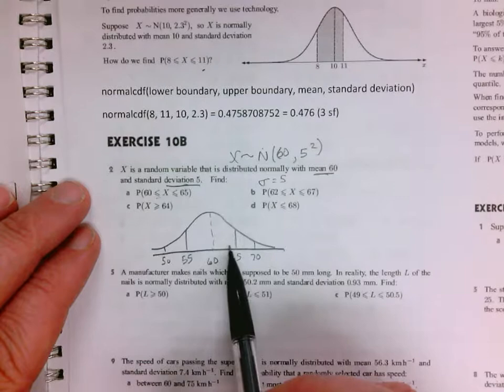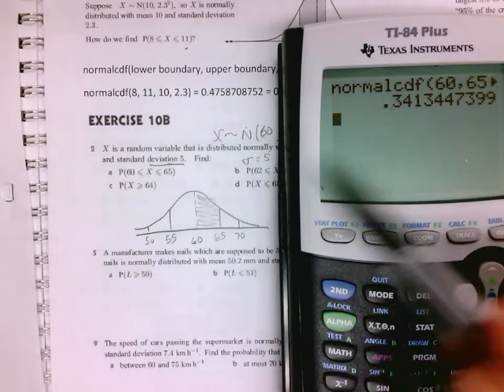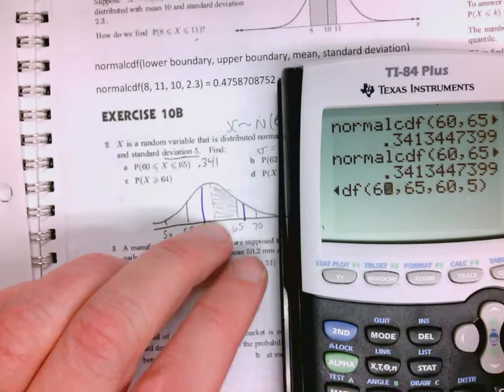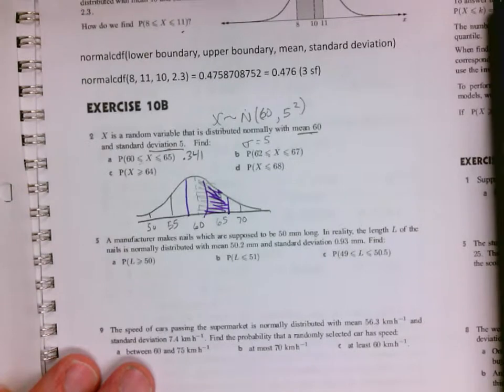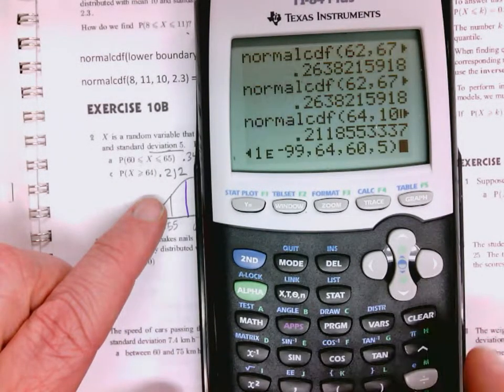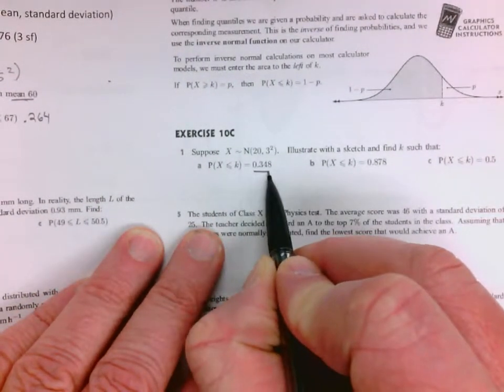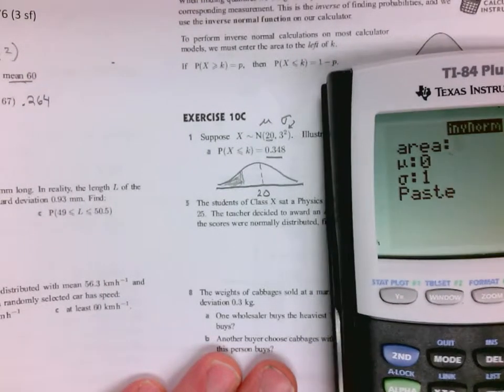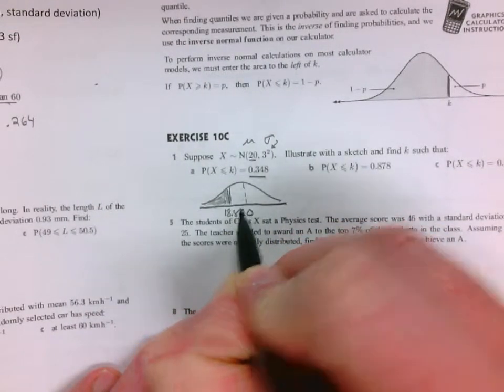Normal Curve and using your calculator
10 B and C explanation